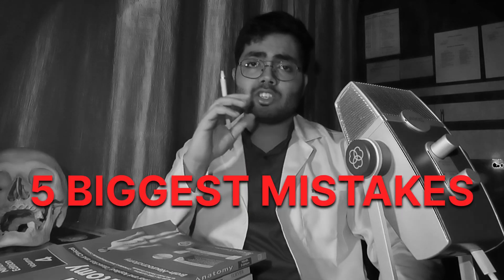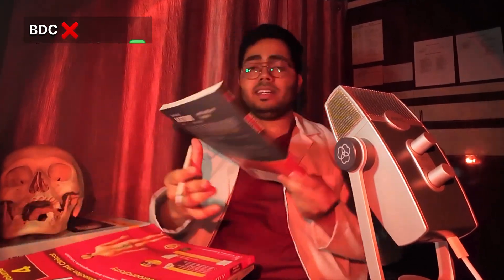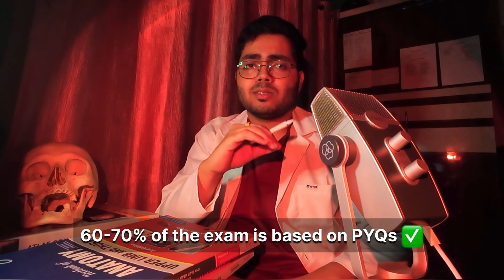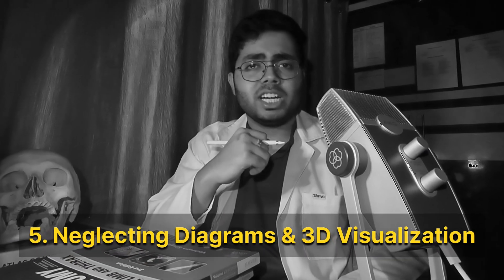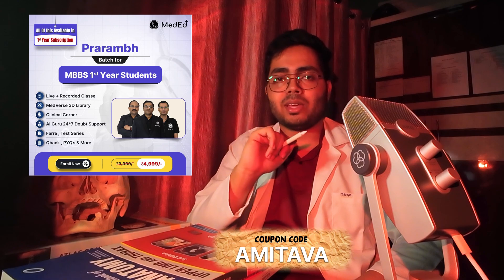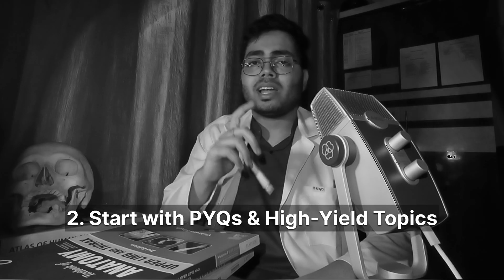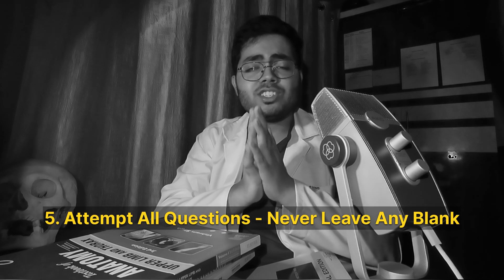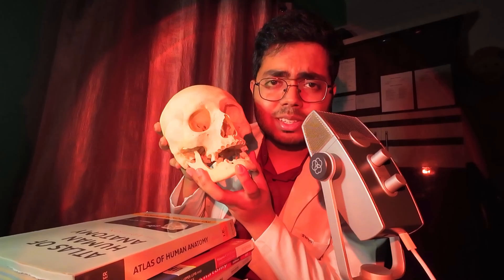How to study Anatomy in 1st Year 📚🧠 MBBS 🩺 Ultimate Guide for Exams 🚀🔥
🚨 Are you struggling with Anatomy? Feeling lost as exams approach? Don’t worry—this video will change the way you study!

🔥 Here’s what you’ll learn:
✅ 5 BIGGEST mistakes that make anatomy harder (and how to fix them!) ❌
✅ The ULTIMATE anatomy study strategy to retain concepts faster 🧠
✅ How to use diagrams, 3D learning & PYQs to maximize your scores 🎯
✅ Answer writing & presentation hacks to impress examiners ✍️
✅ A study plan that actually works—even if exams are near! ⏳

Timestamps!

0:00-0:51 Anatomy Targets 🎯
0:52-1:35 Overloading With Resources
1:36-1:50 Ignoring Mnemonics
1:51-2:13 Ignoring PYQs
2:14-2:42 Answer Presentation
2:43-3:33 Neglecting DIAGRAMS
3:34-5:31 5 Exam Hacks to ACE Anatomy 🏆

🚀 Anatomy is tough, but only if you study it the wrong way! Watch this now and transform your MBBS journey!

📌 MUSIC CREDITS